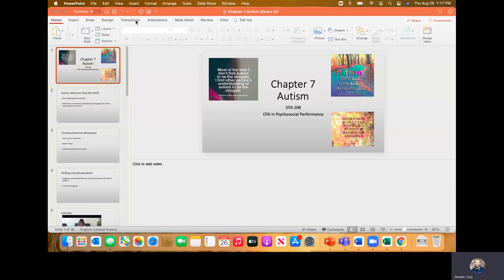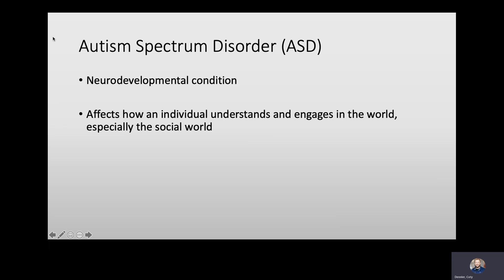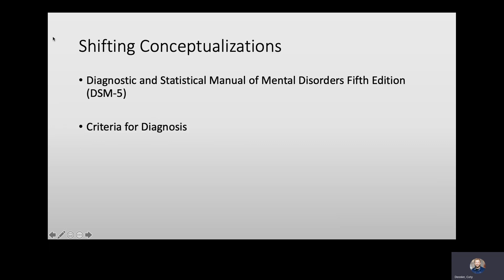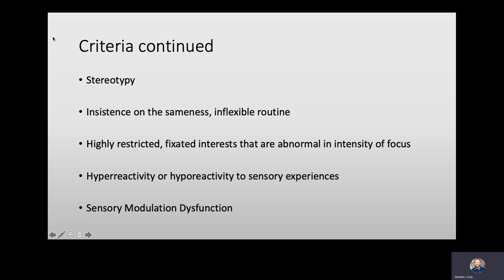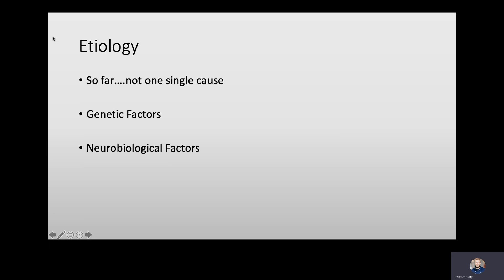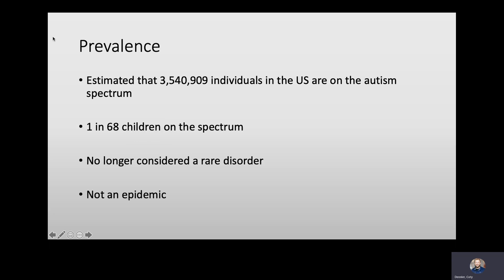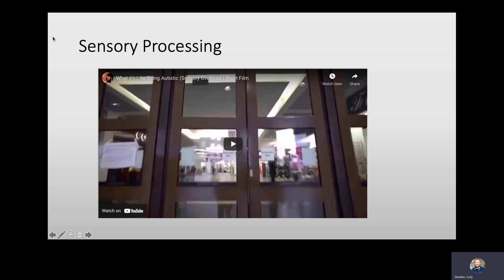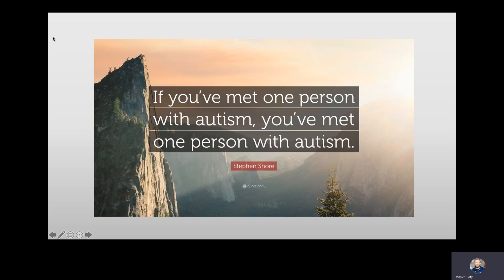OTA 208 Chapter 7 Lecture